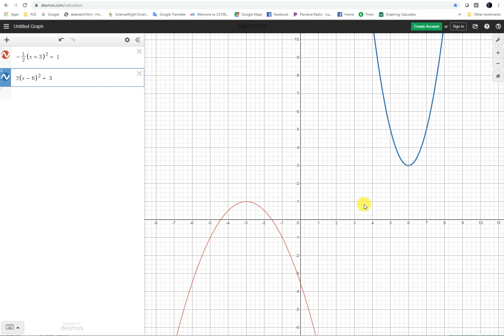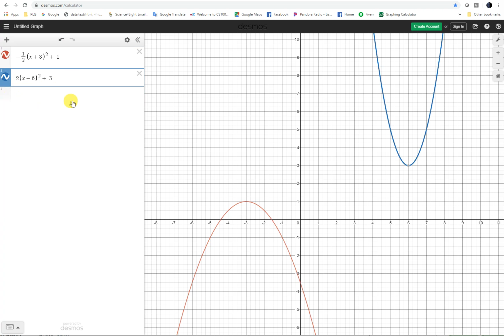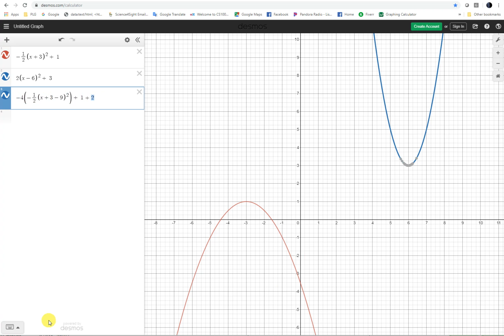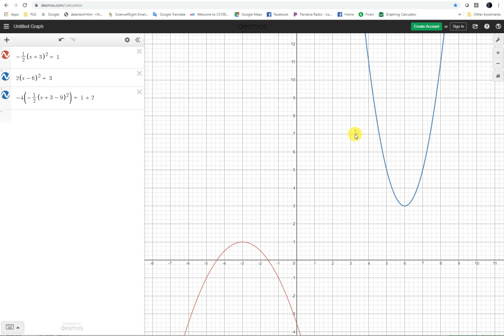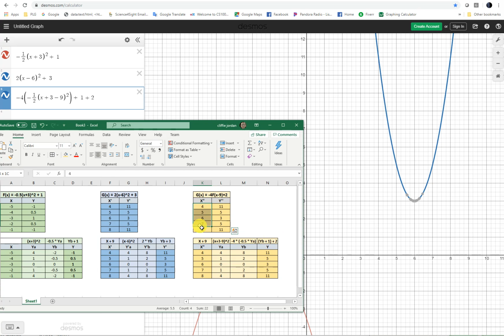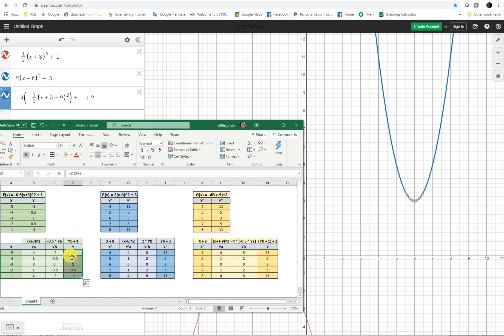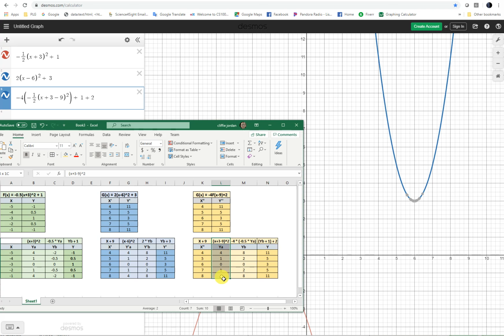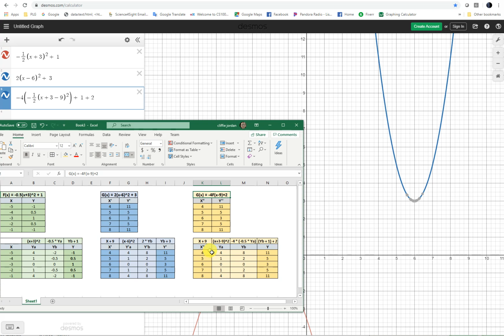Algebra2 Tutor Transformation 20190910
Tutoring lesson on Algebra 2, Transformation of one function to another and how to determine the transformation function and calculate points from the transformation function